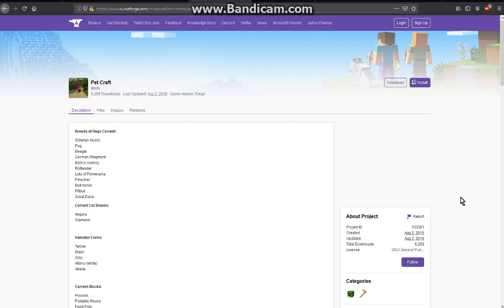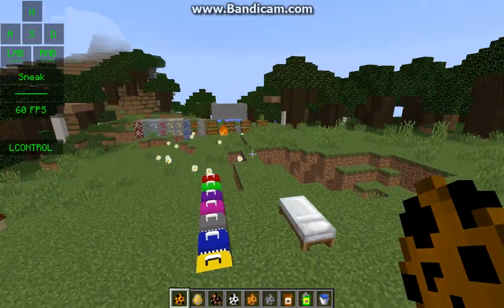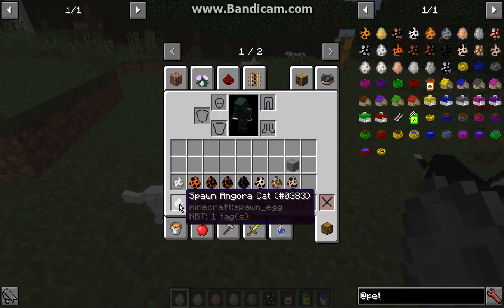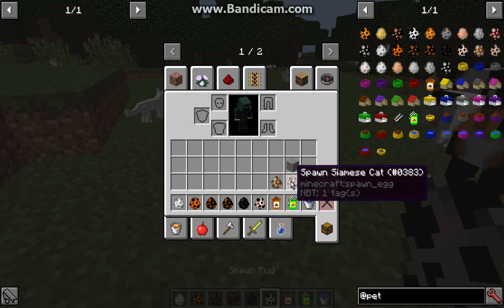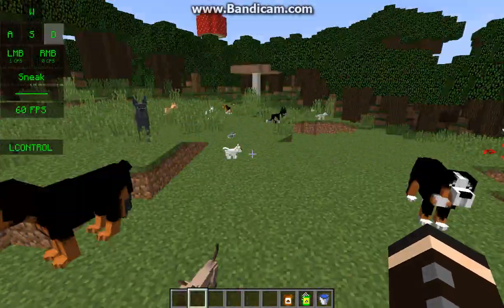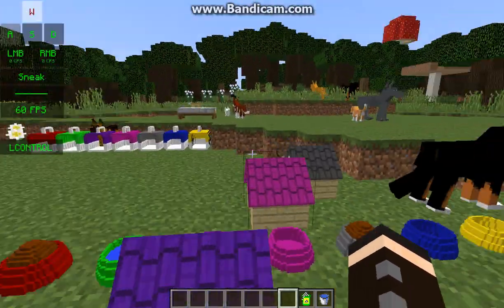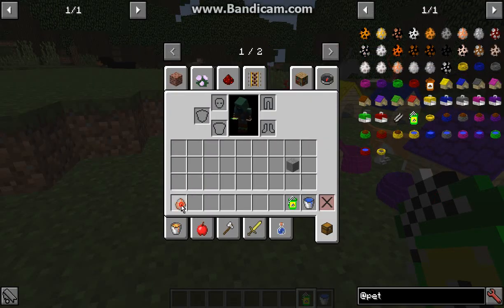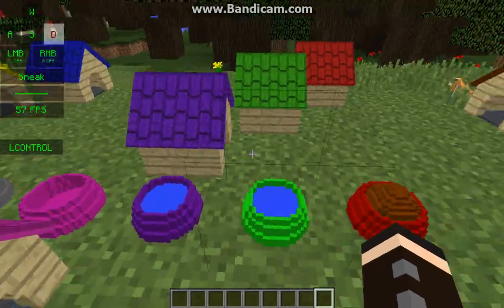Pet Craft 1.12.2 Mod Overview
A mod that adds many dogs, cats, hamsters and decor (Bowls/Pots for food/water, carriers, kennels/dog houses).